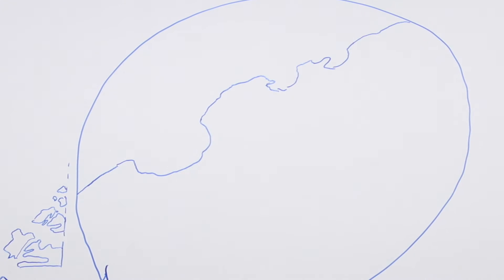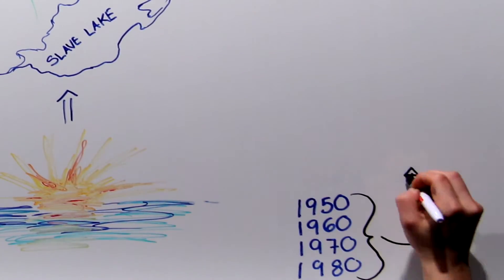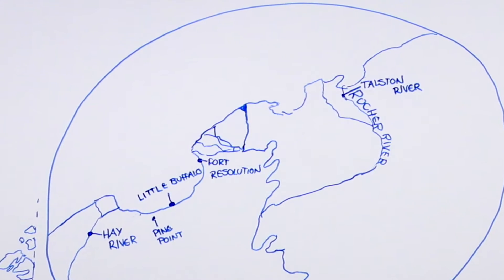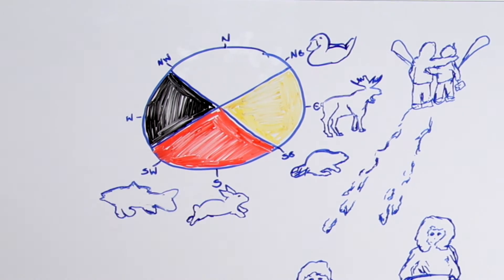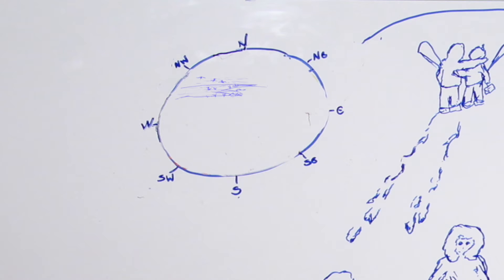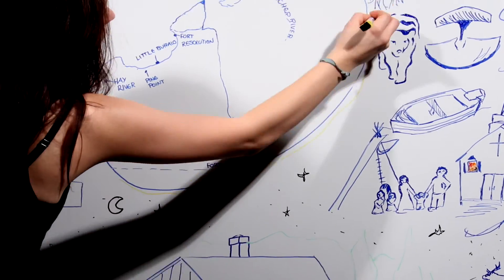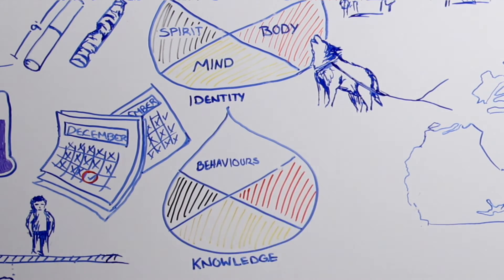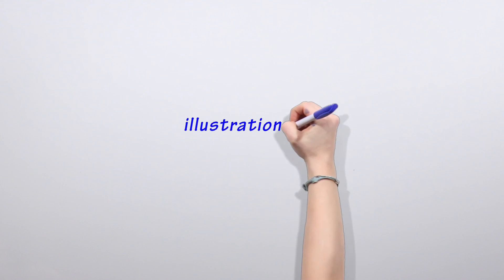SWEEP Whiteboard Animation video; The Delta Ways Remembered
An animated story about the changes in the Slave River and Delta over the last 100 years. The story and animation are based on traditional knowledge interviews with Elders and local people in the South Slave region of the Northwest Territories, Canada. Created in partnership with the Slave River and Delta Partnership, Department of Environment and Natural Resources, Government of Northwest Territories, University of Saskatchewan's Global Institute for Water Security, and the School of Public Health.